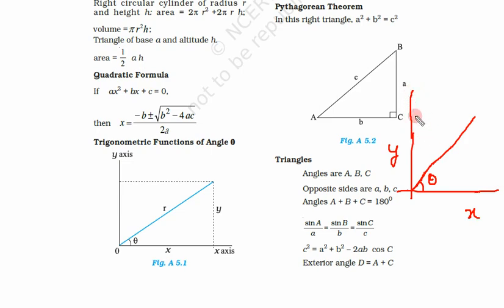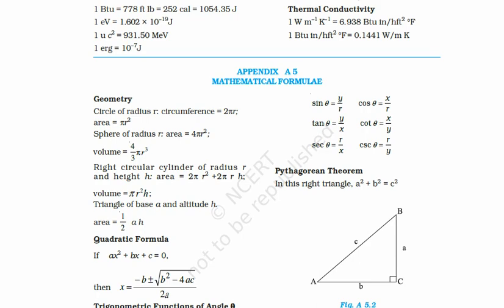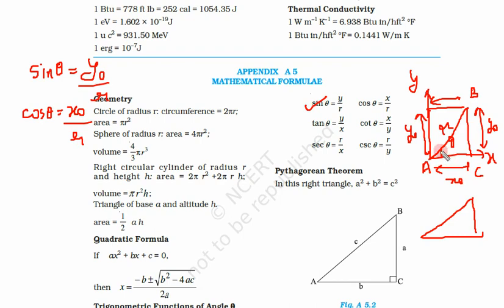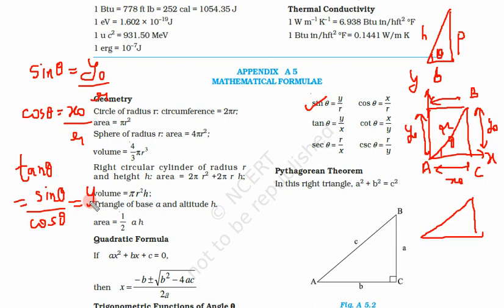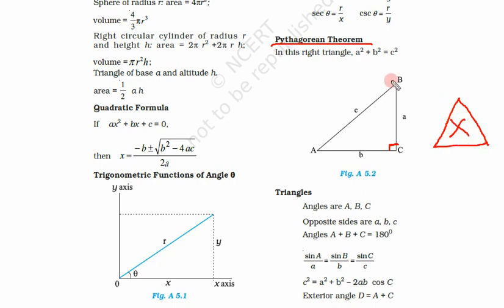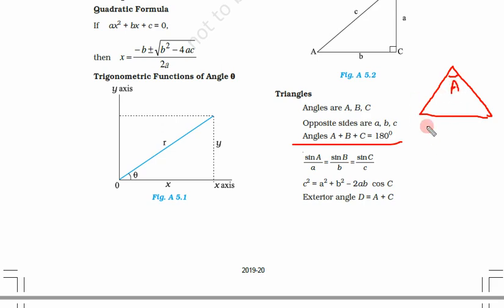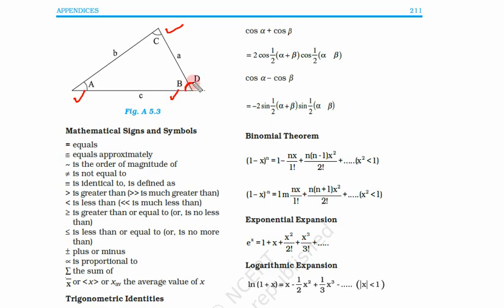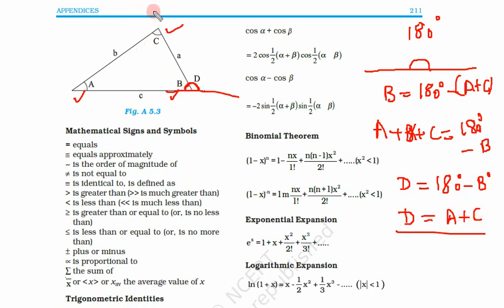Class 11th, Subject Physics, Chapter 2, Day 2, Video 3